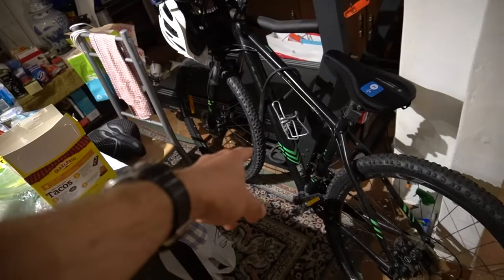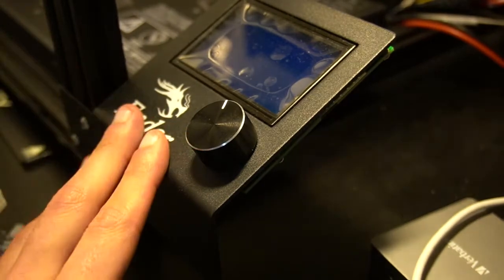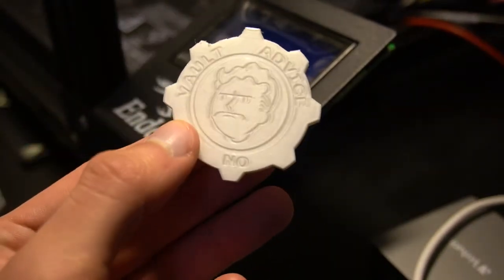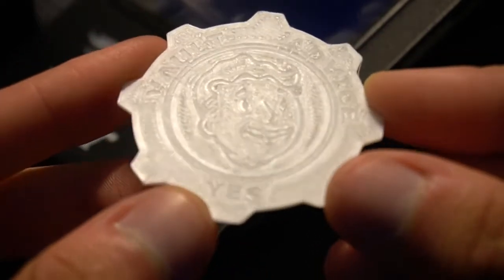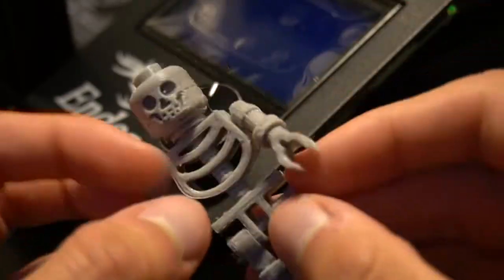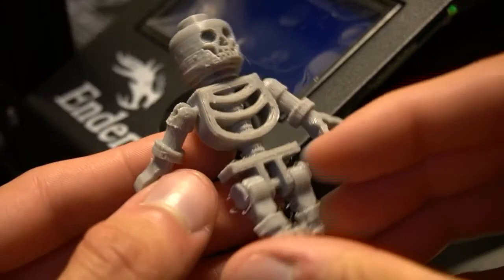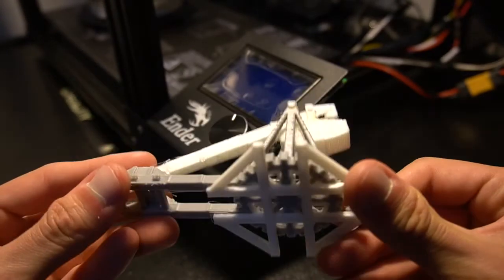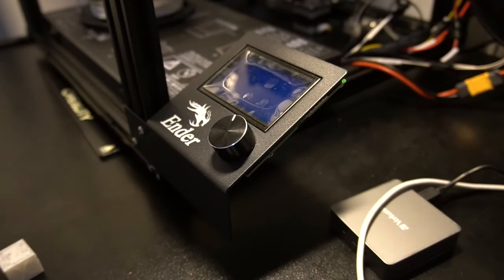I have a 3D printer! Ender 5 Pro first builds.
Brief intro to some of my first builds using Ender 5 Pro!